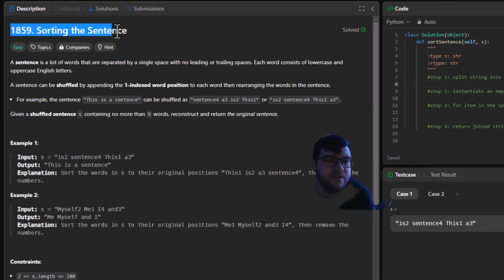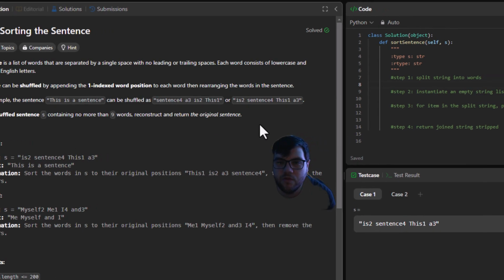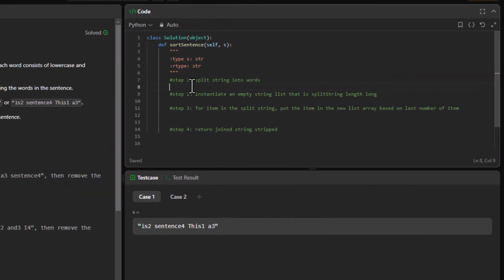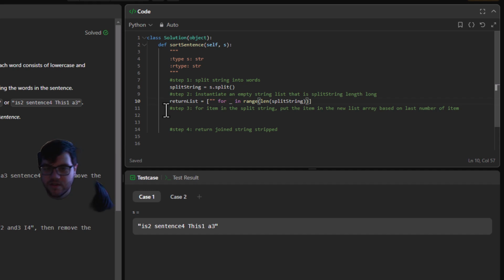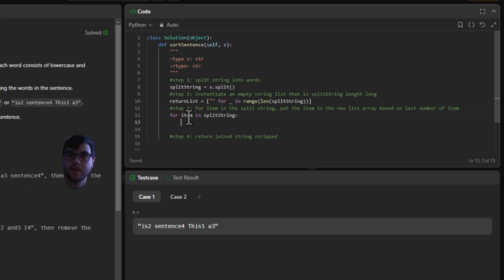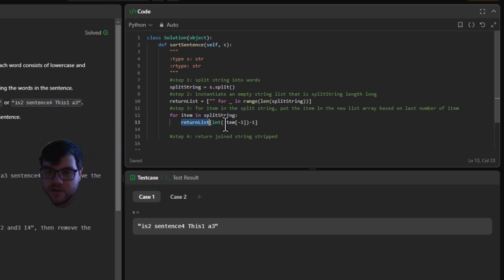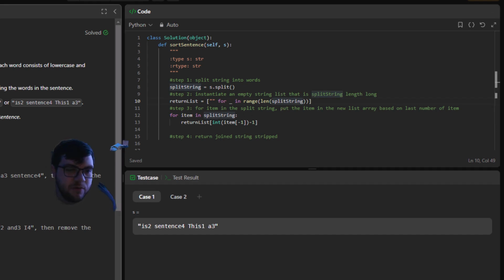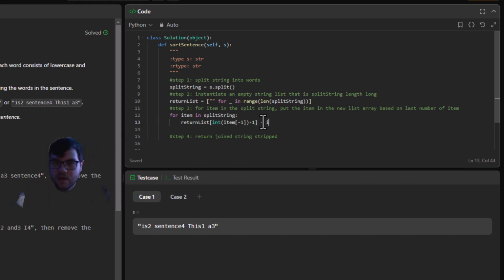Leetcode 1859: Sorting the Sentence | Easy Solution Explained with Python!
In this Leetcode tutorial, we tackle Problem 1859: Sorting the Sentence. Learn how to reconstruct a shuffled sentence by sorting words according to their numeric suffix. This solution is ideal for beginners and covers a Python approach to solve this common string manipulation problem efficiently. Join me as we walk through example inputs, break down the logic step-by-step, and review the code solution. Perfect for those preparing for coding interviews or sharpening their Leetcode skills!